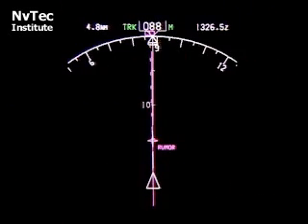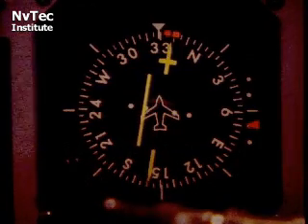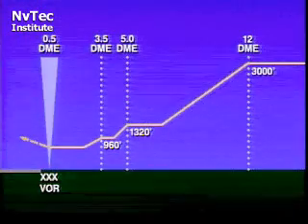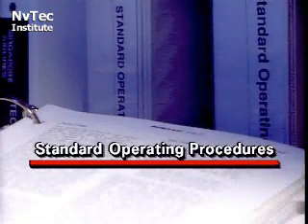Mercado da Aviação - CFIT - Treinamento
Controle de Voo
Em breve colocaremos legendas.